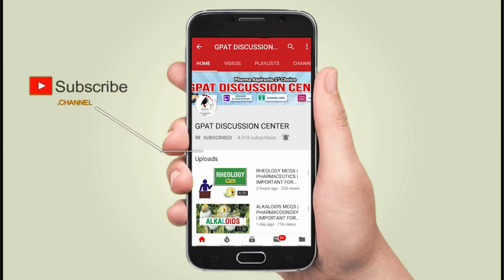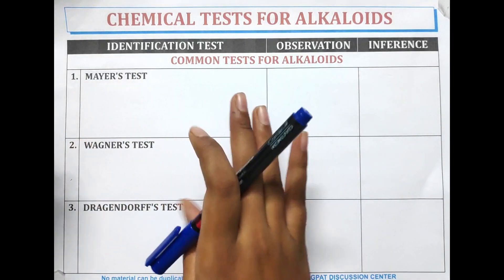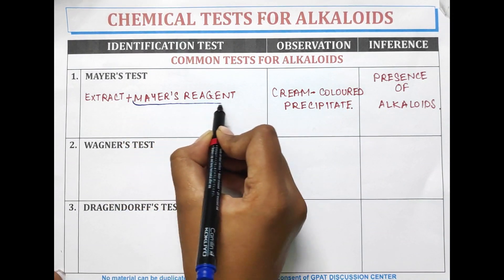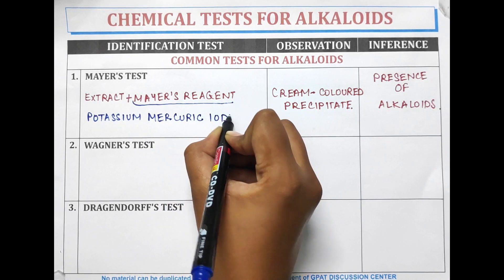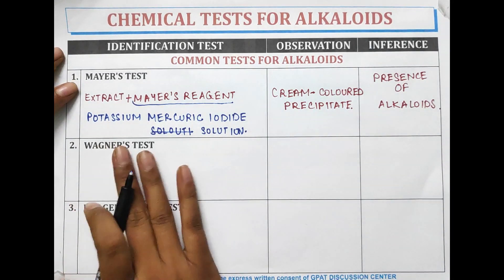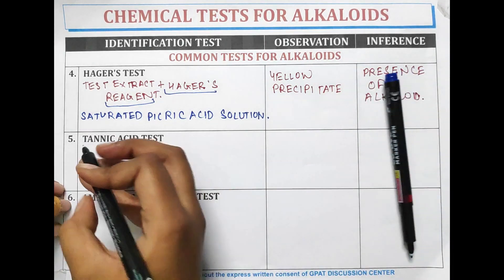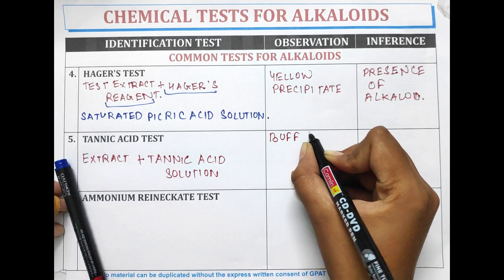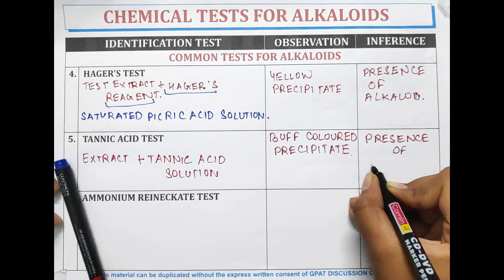DIGESTER-6 | COMMON TEST FOR ALKALOIDS| PART-1 | GPAT | NIPER| PHARMACIST| DI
📖Topic Covered in this video:
✔️ COMMON TEST FOR ALKALOIDS
💊 𝙂𝘿𝘾 (𝙂𝙋𝘼𝙏 𝘿𝙄𝙎𝘾𝙐𝙎𝙎𝙄𝙊𝙉 𝘾𝙀𝙉𝙏𝙀𝙍) 𝙎𝙊𝘾𝙄𝘼𝙇 𝙈𝙀𝘿𝙄𝘼 -